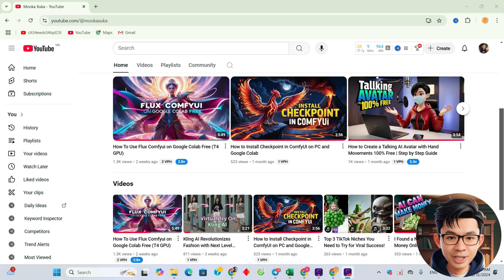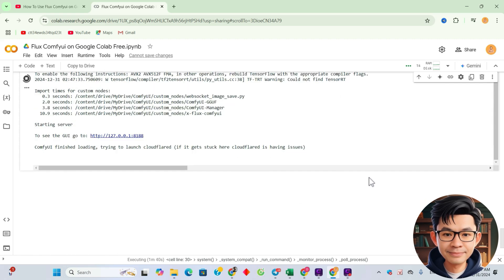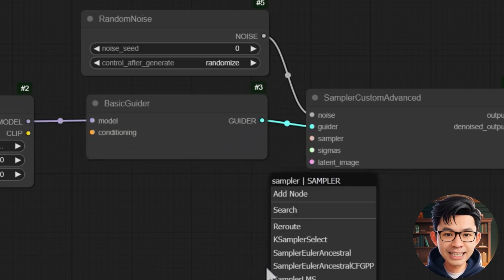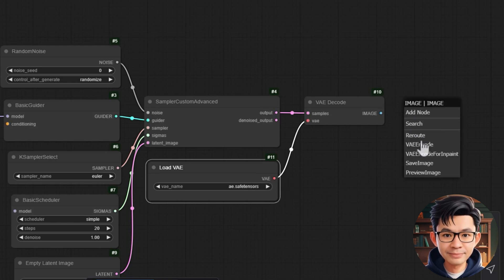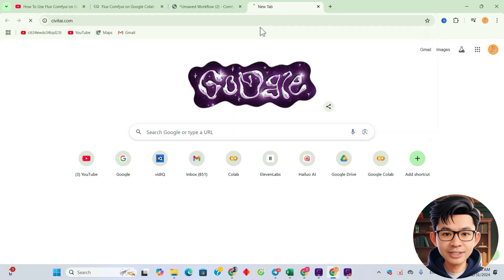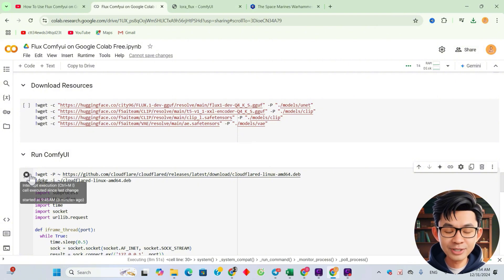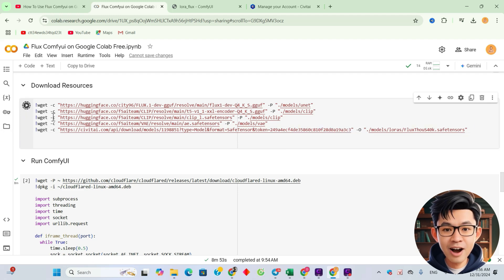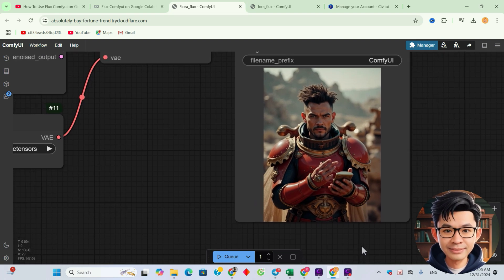How to Use Flux with LoRAs in ComfyUI on Google Colab for Free (Step-by-Step Guide)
In this video, I’ll show you how to combine LoRA with Flux in ComfyUI on Google Colab for free.

You’ll learn:

How to set up and build a custom workflow.
Where to find and download compatible LoRA models.
How to generate stunning AI images effortlessly.

🚀 AI TOOLS I USE
• Voice AI (Realistic Speech):

💹 WANT TO COPY MY CRYPTO TRADES?
I'm currently testing two real-time copy trading signals on Binance.
Feel free to follow and copy my trades for both Spot and Futures!

Don't have a Binance account yet?

⚠️ Risk Warning: Crypto and copy trading carry risks. Always do your own research. Invest only what you can afford to lose.